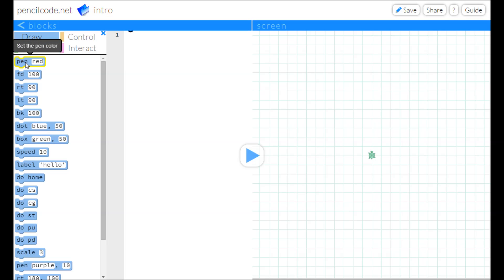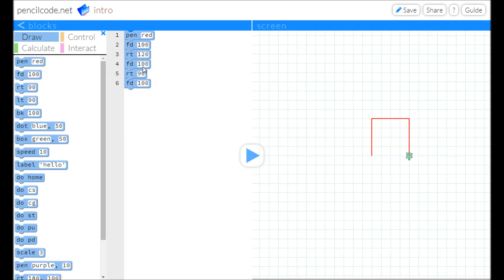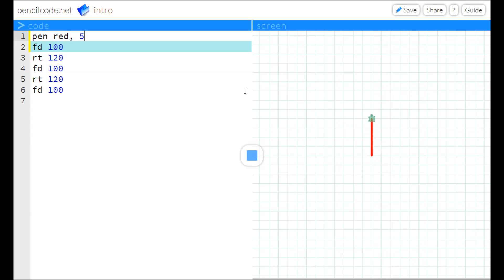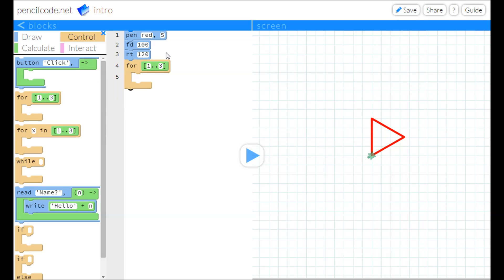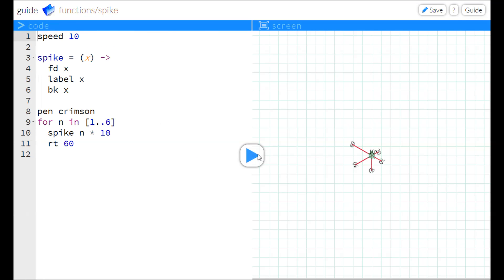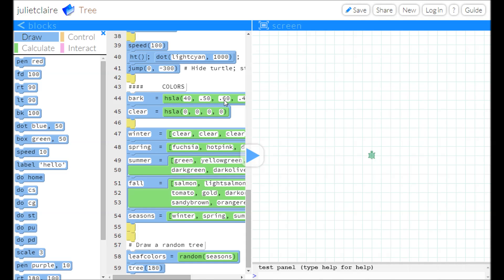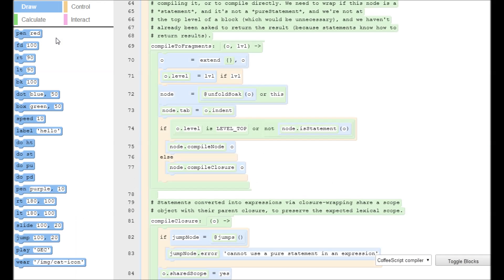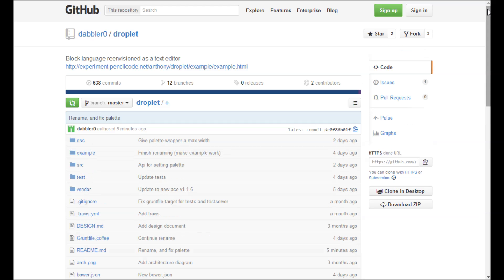Introducing the Droplet Editor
Droplet re-imagines "block languages" as "syntax highlighting."